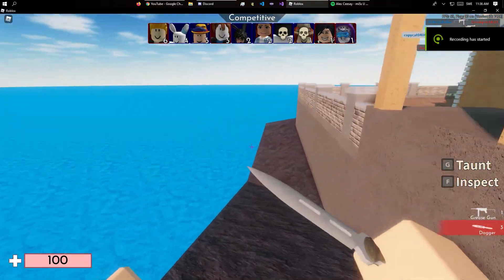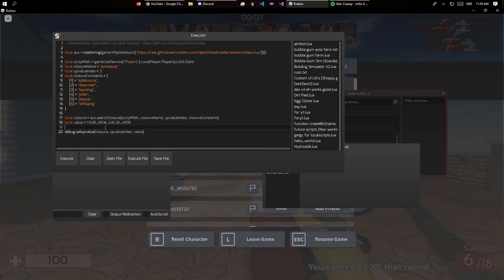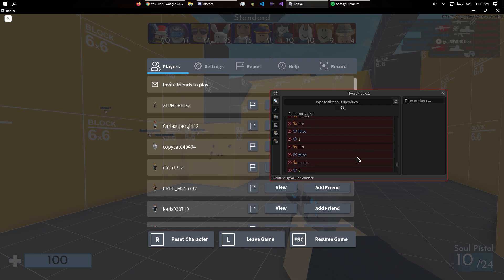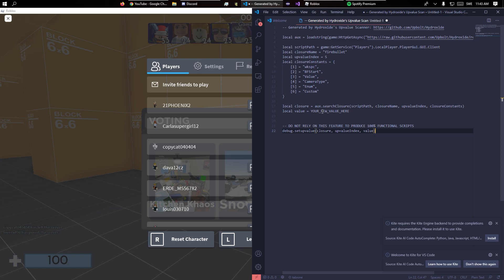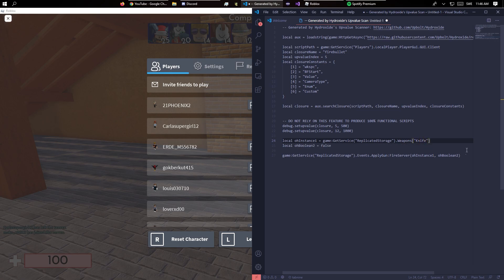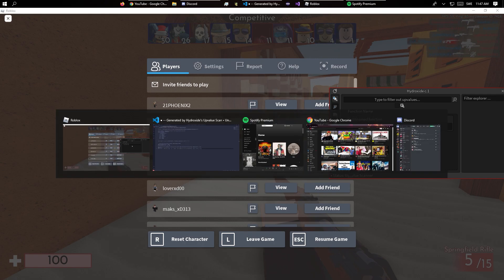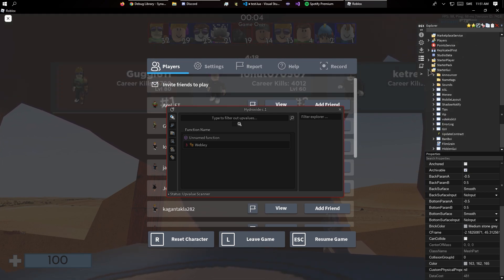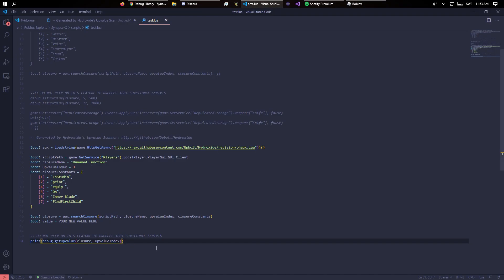Make Gunmod for Arsenal using Upvalues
Today I show how to make a gunmod for games which use upvalues for their ammo etc.

--/ Timestamps\--
0:00 Intro & Explenation
1:00 Learning how to use Hydroxide
1:40 Finding the Ammo Upvalue
2:20 Turning it into a script
3:33 Showing all upvalues from a script
4:30 Finding the accuracy Upvalue
6:20 Turning both accuracy and ammo into a script
7:30 Just testing random stuff
9:10 Using the remote spy
10:00 Just testing random stuff
17:00 Conclusion